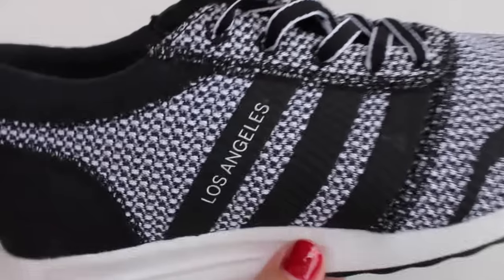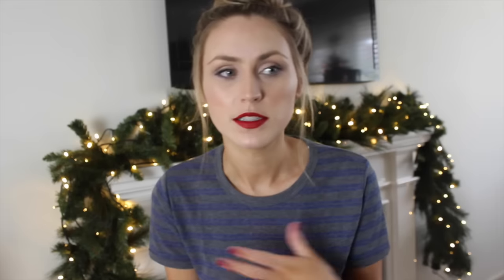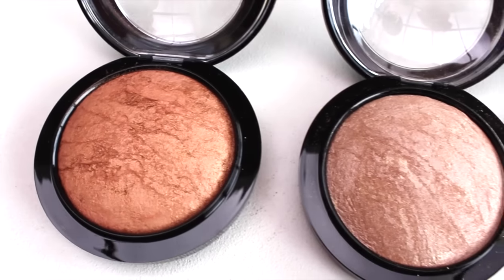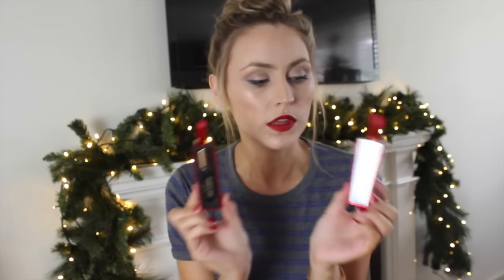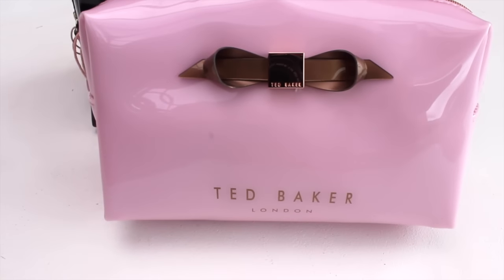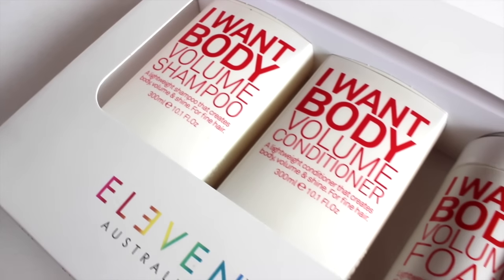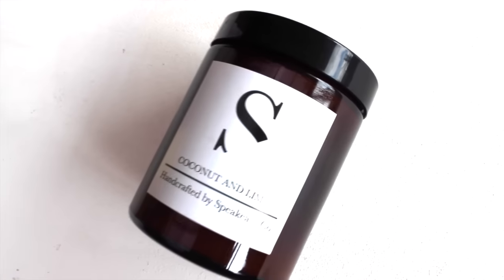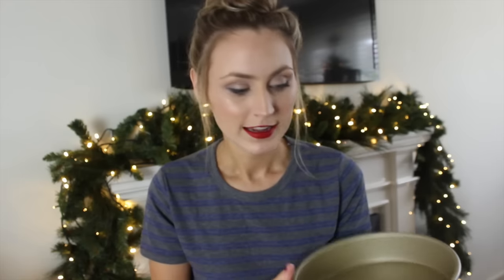What I Got For Christmas | Lizzy